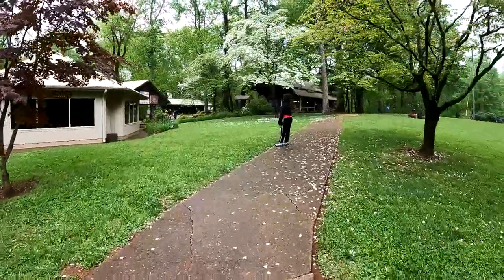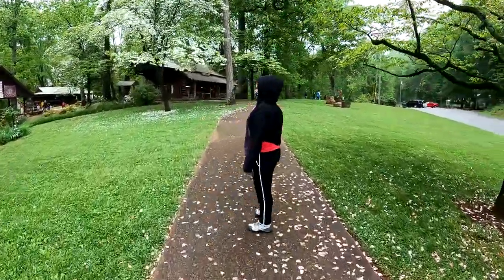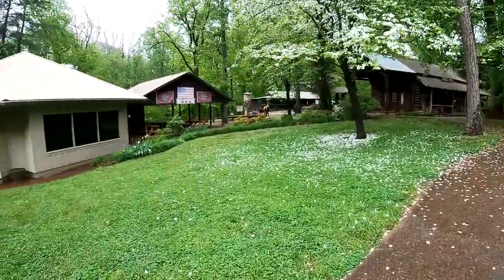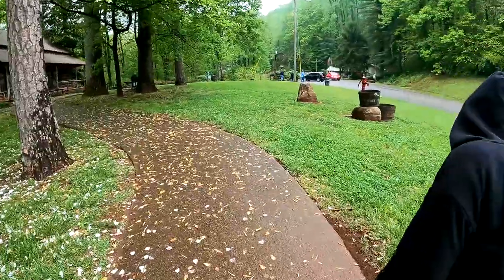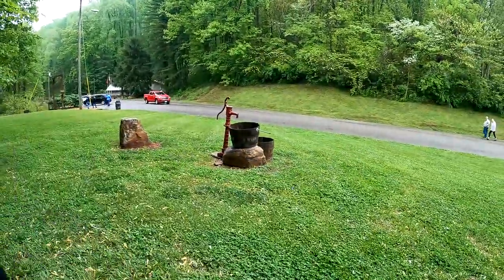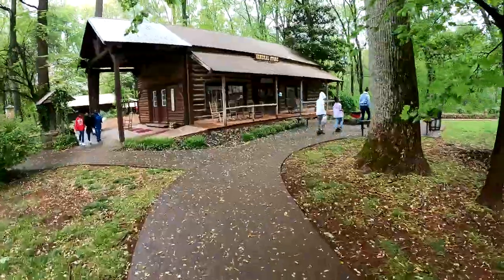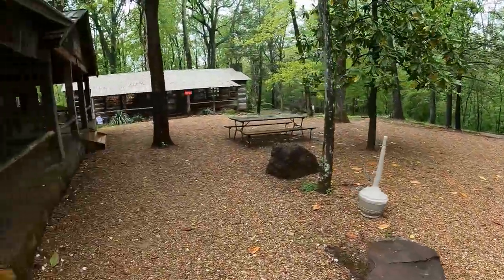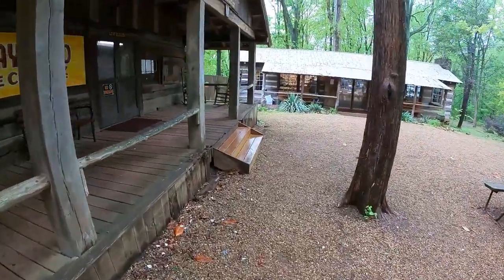The Lost Sea - Largest Underground Lake in U.S.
Please checkout our other channel, Eco Force One. We make videos about hiking, travel and sustainability.